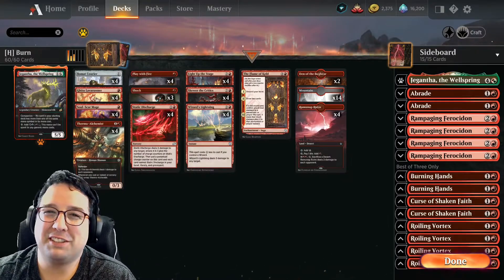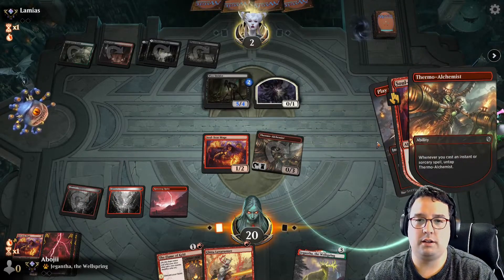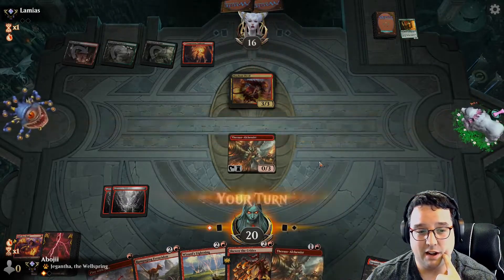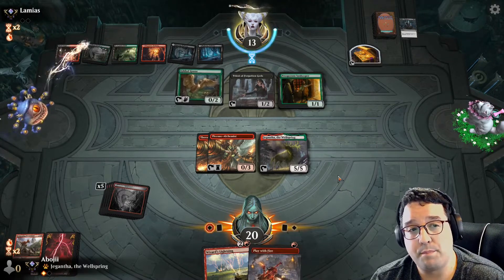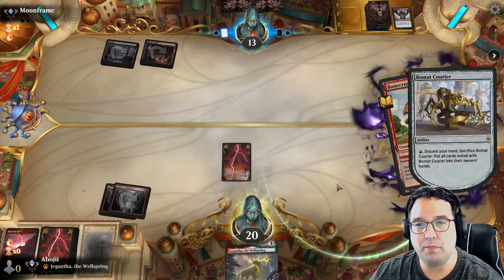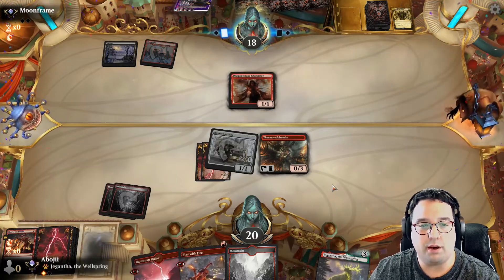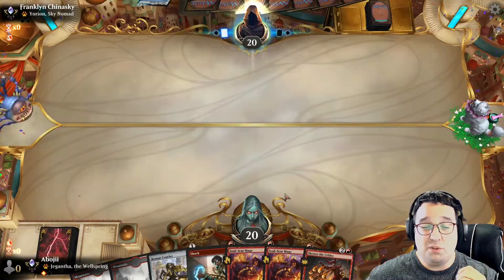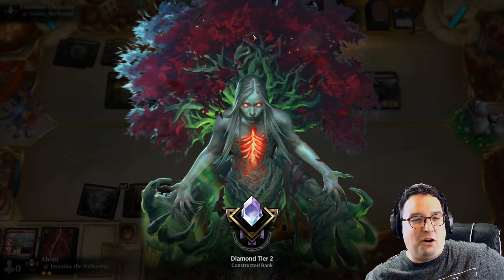MTG Arena Historic - 🔴 BURN! (Bo3) Midnight Hunt Deck | Magic: The Gathering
My Soul-Scar Mage started complaining that I haven't been giving him enough attention.  It's red.  It's burn.  It's what you expect!

Timestamps:
0:00 - Intro
1:11 - vs. Jund Food (Match 1)
20:01 - vs. Rakdos Channeler (Match 2)
30:36 - vs. YORION ZOMBIES (Match 3)
38:10 - Closing Thoughts